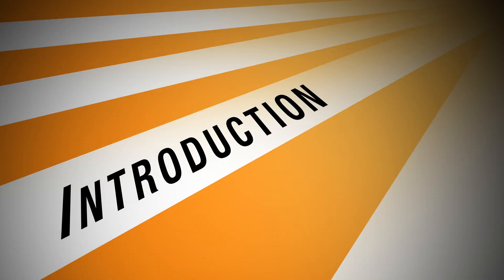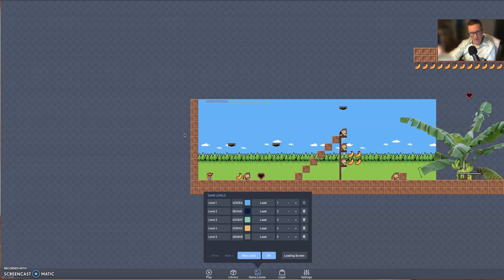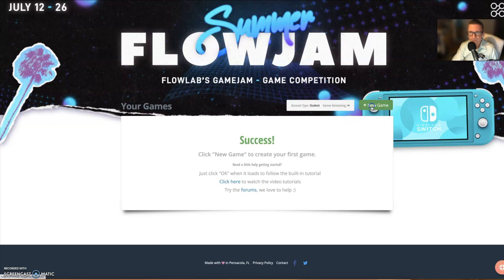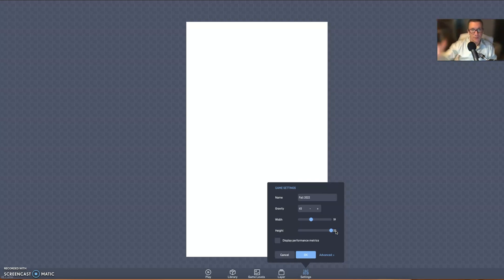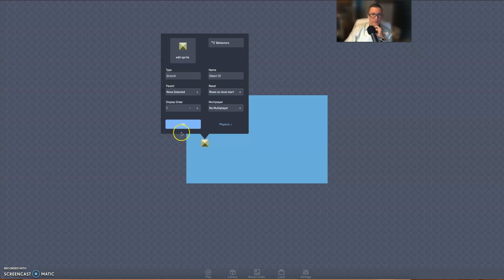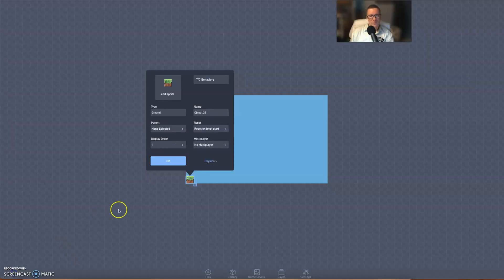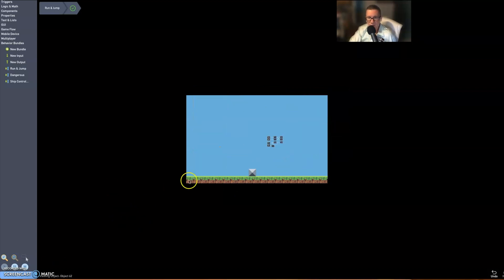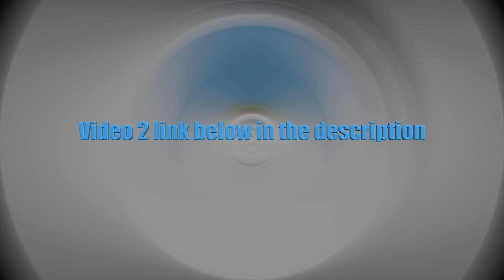UPDATED 2022: FlowLab Pt 1: Making a Complete Game (Mario World)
There are five parts to the Flowlab game creating series. This is part 1.
Mario World